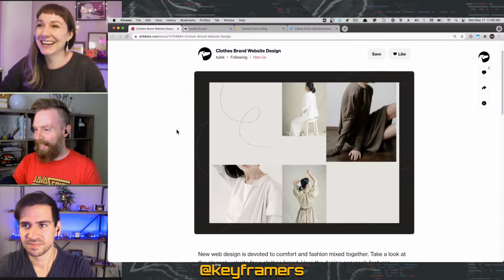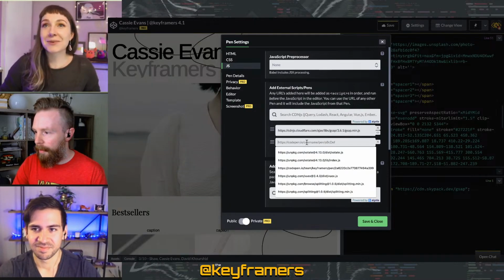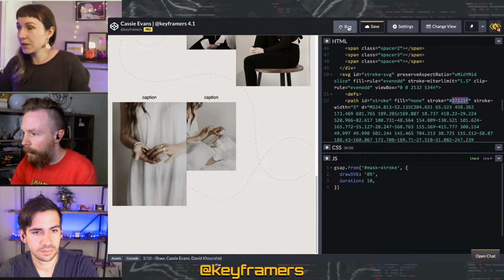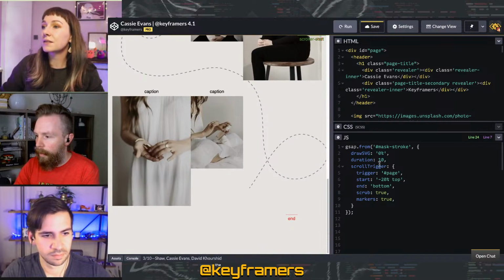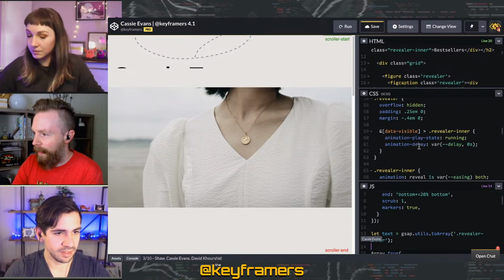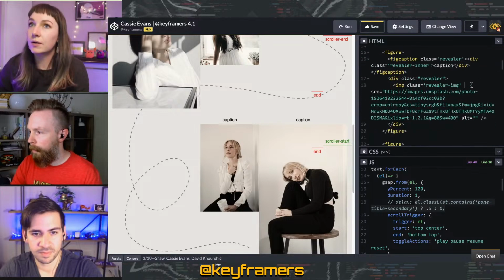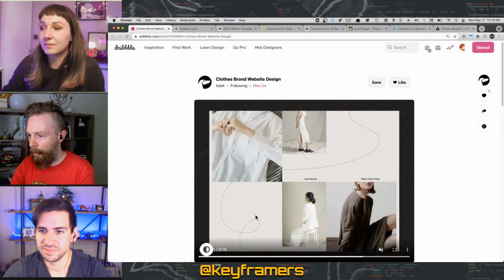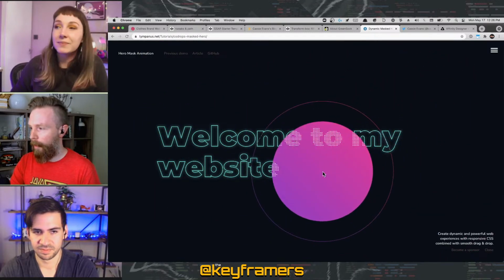LIVE: Scrolly Path with Cassie Evans! | GSAP ScrollTrigger | @keyframers 4.1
Cassie Evans, the amazing animator and SVG magician now working at GreenSock, joins David Khourshid & Stephen Shaw to build a fancy scroll animation using SVG paths and GSAP!